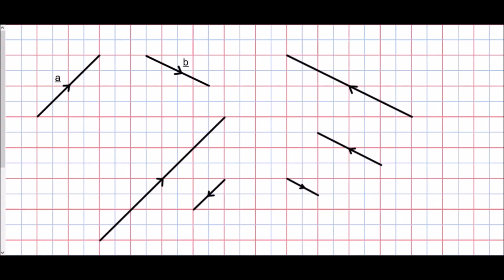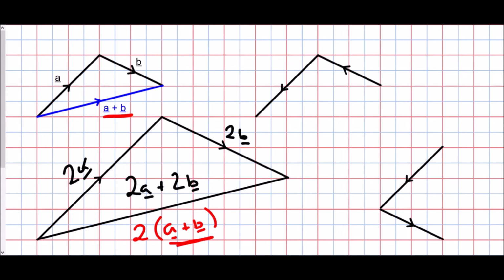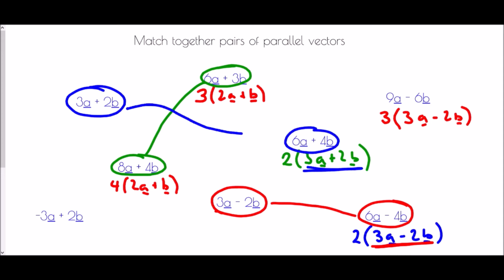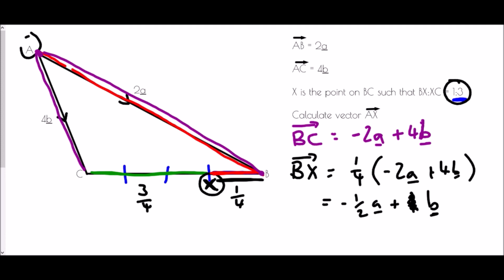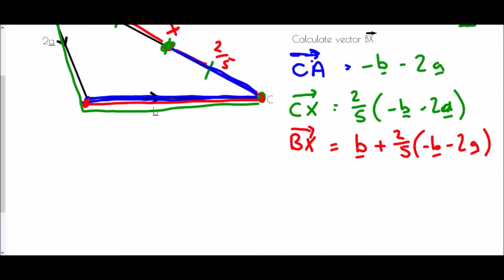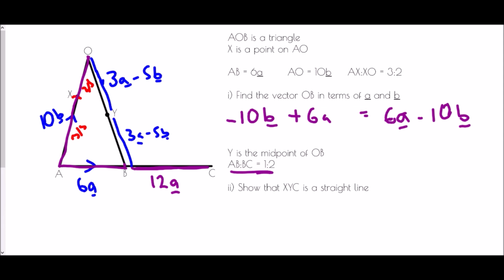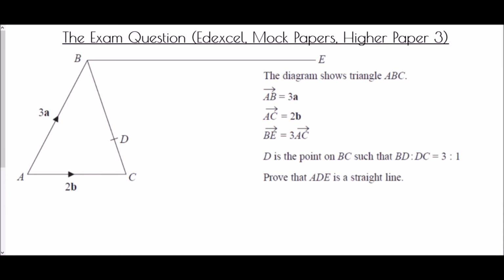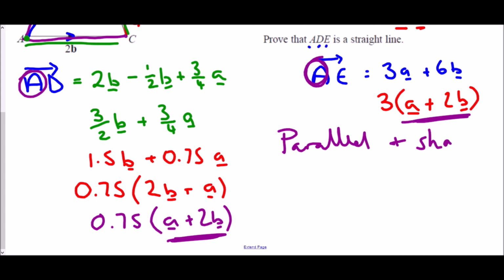Vector Proof - Mr Morley Maths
A "how-to" guide to vector proof (parallel, straight line)

A worksheet/notes jotter is available to accompany this video by clicking on the